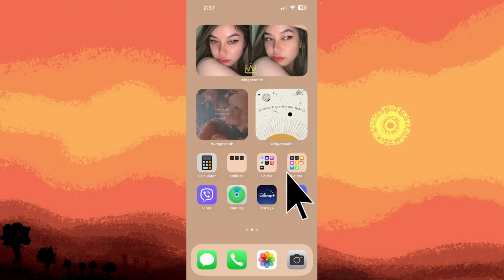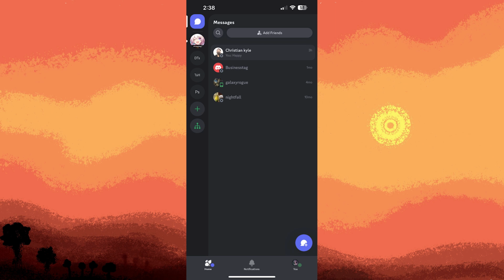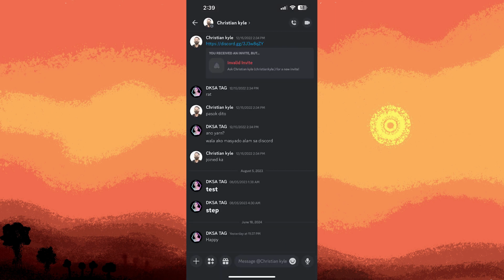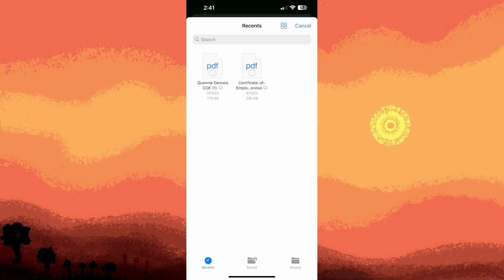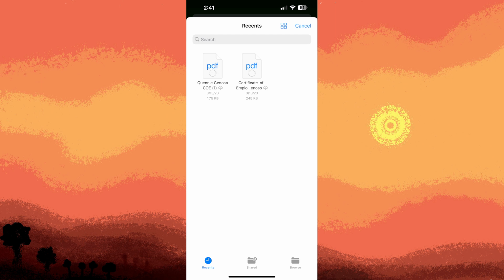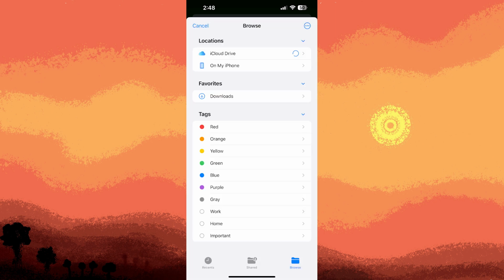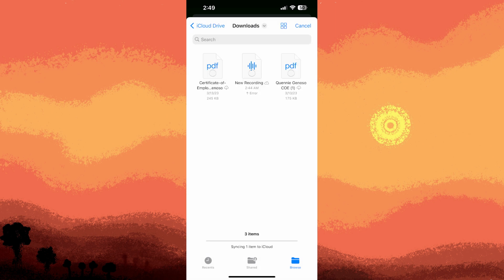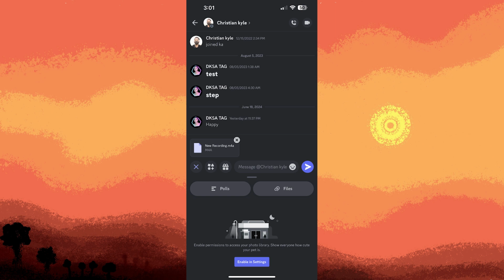How To Send Audio Files On Discord iPhone (Easy Way)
This tutorial will show how to send audio files on Discord iPhone. You can follow step-by-step as I show you the easy way to transfer audio files through Discord from your iPhone.